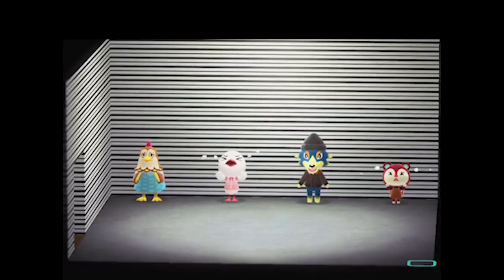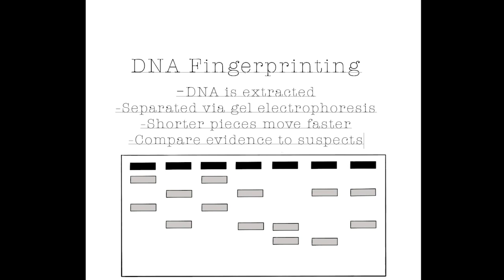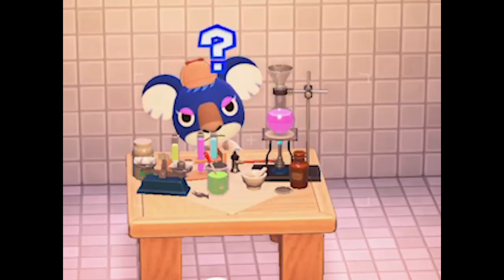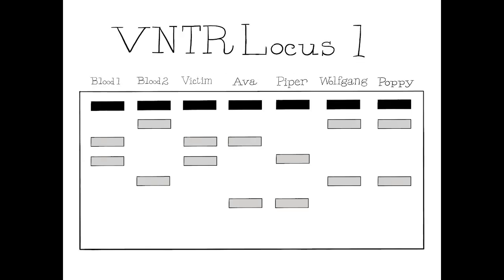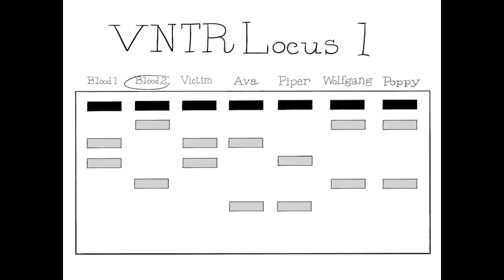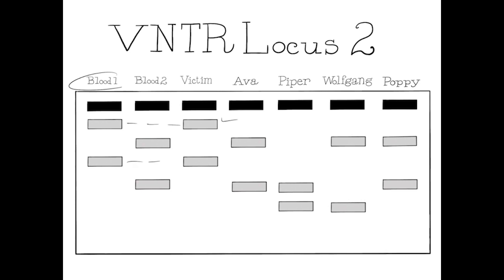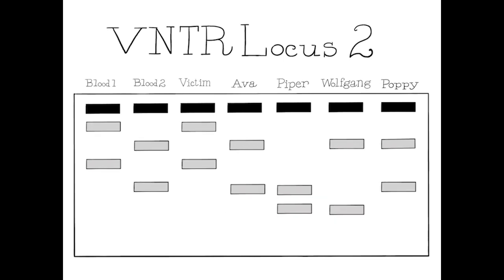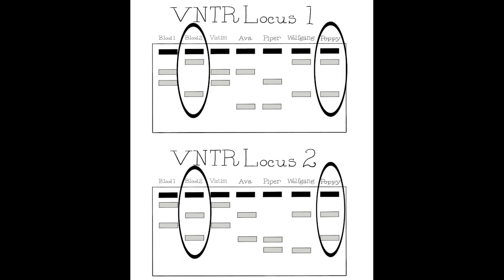Shayla Kim Exam 5 Video 2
Footage:
My own Animal Crossing New Horizons game